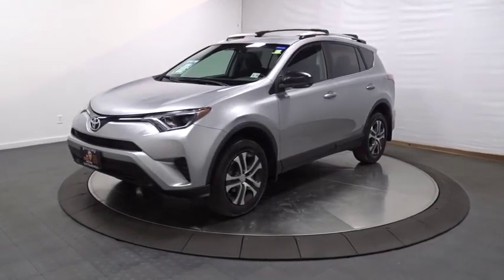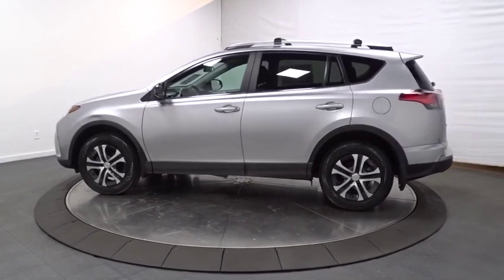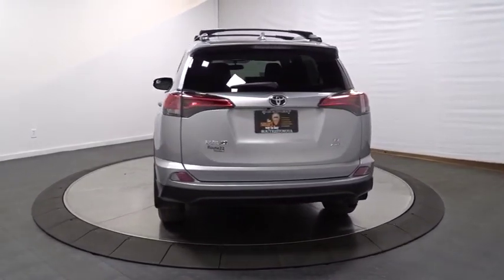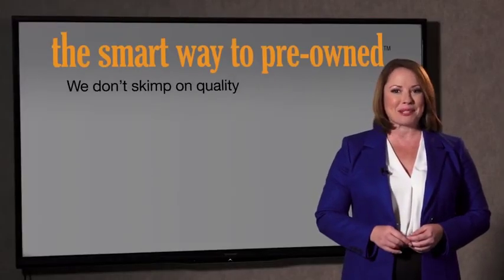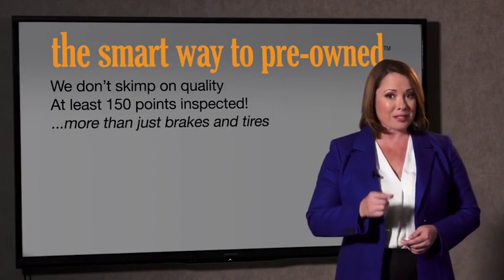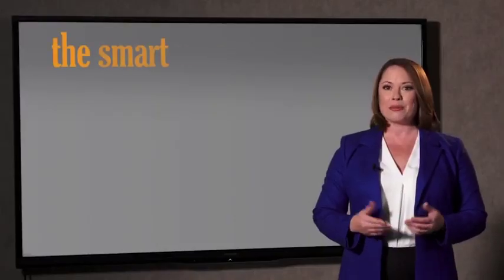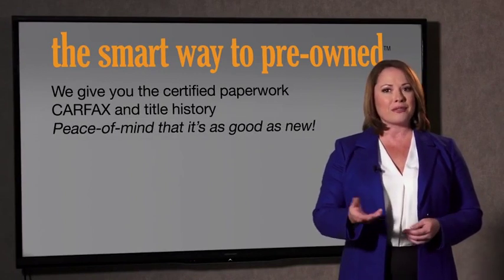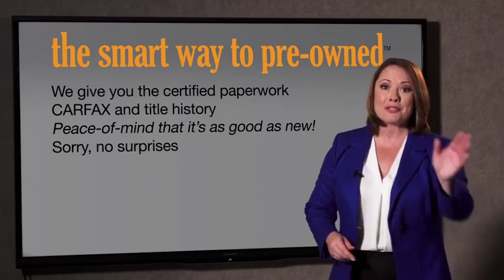2016 Toyota RAV4 Hillside, Newark, Union, Elizabeth, Springfield, NJ 190797A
Silver  2016 Toyota RAV4 available in Hillside, New Jersey at Route 22 Toyota. Servicing the Newark, Union, Elizabeth, Springfield, NJ area.

This 2016 Toyota RAV4 LE is offered to you for sale by Route 22 Toyota. * * * * * TOYOTA CERTIFIED * * * * * ONE OWNER, BACK-UP CAMERA, BLUETOOTH, MP3 Player, NO ACCIDENTS on CARFAX, KEYLESS ENTRY Thanks to an extensive used-car warranty, every Toyota Certified Pre-Owned Vehicle comes with peace of mind. It covers major engine and transmission components, except for standard maintenance items, body glass and interior. Toyota will repair or replace any covered part that is defective in material or workmanship under normal use. The Toyota Certified Pre-Owned Vehicle Limited Warranty extends the powertrain coverage to 7 years*/100,000 total odometer miles (whichever occurs first). *See dealer for details. The Smart Way To Buy! Are you tired of hidden fees and bogus rates ruining your search process? Now there's a way to avoid all of the nonsense. Introducing the smart way to buy from Route 22 Auto's. The advantages of the smart way to buy are endless. There is no pressure throughout your search. You can finally feel at ease when purchasing a car. Since there are no hidden fees, there are no surprises or gimmicks revealed when you finally make a decision. Route 22 Autos salespeople are direct and value your time, so there is no back and forth or confusion. They know it's necessary for you to feel comfortable during the buying process and want to be trusted. The smart way to buy is smart for a reason. The team at Route 22 Auto's does Internet research every day to discover the right price for you. They make sure to look at competitors' pricing and numbers from industry experts so you can feel confident that you're getting the best offer possible. The main factors that contribute to your final cost are market value, product availability, days' supply in the market and the product age, color and equipment. It's easy to feel secure with the smart way to buy With this exceptional SUV, you'll get sport, utility, and comfort. No matter the weather conditions or terrain, this Silver Sky Metallic AWD Toyota RAV4 handles with an elegant confidence. Fine interior appointments complement this vehicle's unprecedented performance. One of the best things about this Toyota RAV4 is that it has low, low mileage. It's ready for you to truly break it in. More information about the 2016 Toyota RAV4: The RAV4 was one of the first modern crossover utility vehicles, and since its redesign in 2013, it's been a better fit for the habits of its most common buyers -- families who want a fuel-efficient, reliable, easy-to-park vehicle. A capable all-wheel-drive system makes the RAV4 a smart pick for those needing to commute through snowy winters or take a trip to the mountain. Strengths of this model include Roomy interior for a compact SUV, fuel-efficiency, excellent connectivity and audio systems, capable all-wheel-drive system, and safety features
Integrated Roof Antenna,Radio: Entune AM/FM/CD/MP3/WMA Playback w/6 Speakers -inc: 6.1 touch-screen w/integrated back-up camera display, auxiliary audio jack, USB port w/iPod connectivity and control, vehicle information w/customizable settings, hands-free phone capability, phone book access and music streaming via Bluetooth wireless technology,Radio w/Seek-Scan, Clock, Speed Compensated Volume Control, Steering Wheel Controls, Voice Activation and Radio Data System,Liftgate Rear Cargo Access,Tailgate/Rear Door Lock Included w/Power Door Locks,Deep Tinted Glass,Body-Colored Door Handles,Fully Galvanized Steel Panels,Black Power Side Mirrors w/Convex Spotter and Manual Folding,Laminated Glass,Wheels: 17 x 6.5J -inc: caps,Clearcoat Paint,Black Bodyside Cladding and Black Wheel Well Trim,Compact Spare Tire Mounted Inside Under Cargo,Steel Spare Wheel,Body-Colored Grille w/Chrome Accents,Fixed Rear Window w/Fixed Interval Wiper and Defroster,Lip Spoiler,Chrome Side Windows Trim and Black Front Windshield Trim,Tires: P225/65R17H AS Wide Vent,Fixed Interval Wipers,Auto Off Projector Beam Halogen Daytime Running Headlamps,Roof Rack Rails Only,Body-Colored Front Bumper w/Black Rub Strip/Fascia Accent,Body-Colored Rear Bumper w/Black Rub Strip/Fascia Accent,Rear Cupholder,Gauges -inc: Speedometer, Odometer, Engine Coolant Temp, Tachometer, Trip Odometer and Trip Computer,Cargo Area Concealed Storage,Passenger Seat,Day-Night Rearview Mirror,Fabric Seat Trim,Engine Immobilizer,Driver And Passenger Visor Vanity Mirrors,Front Map Lights,Instrument Panel Bin, Driver And Passenger Door Bins,Urethane Gear Shift Knob,Full Floor Conso